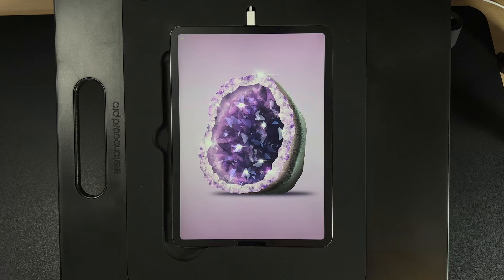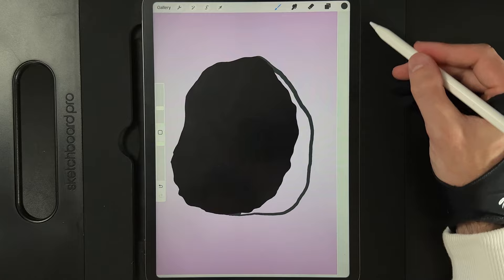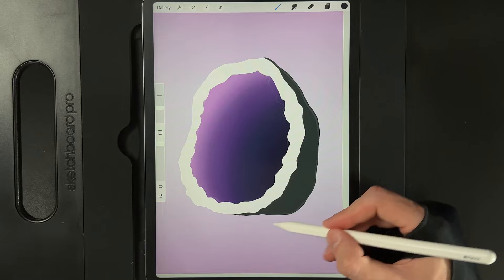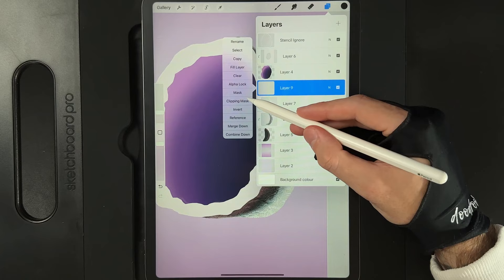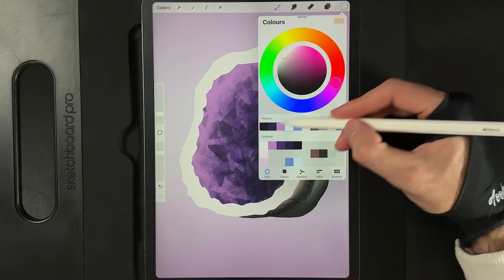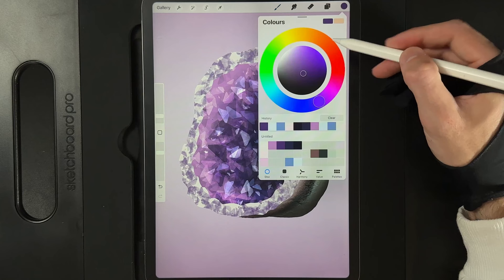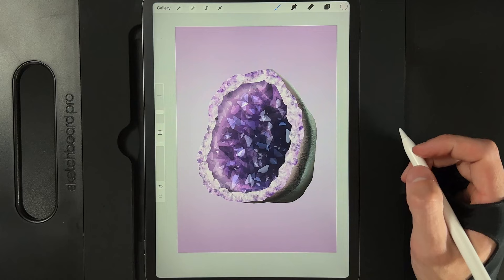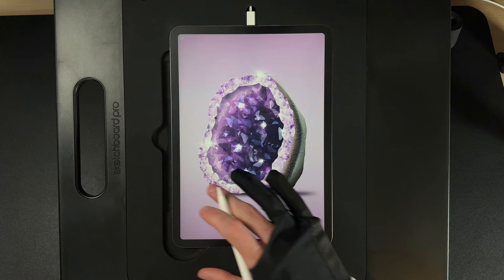Amethyst Crystal - Procreate tutorial #101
Enter 0 if you want it for free!

MY EQUIPMENT
Paperlike screen protector: